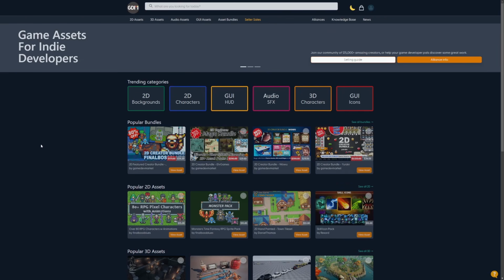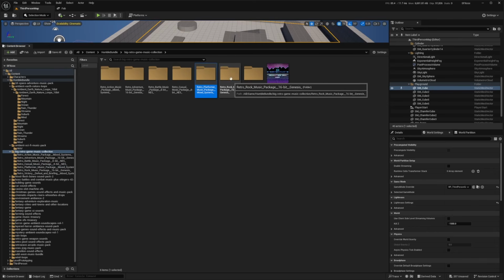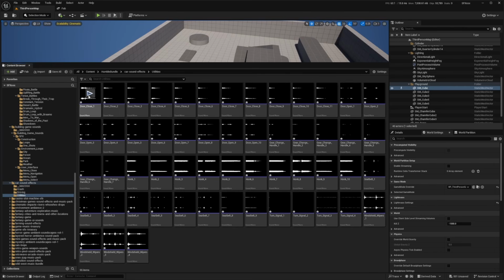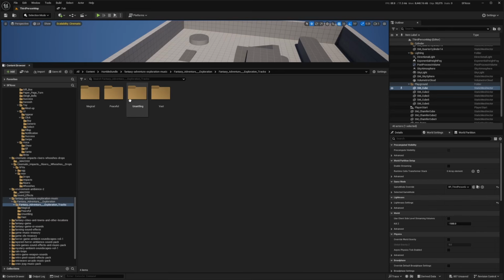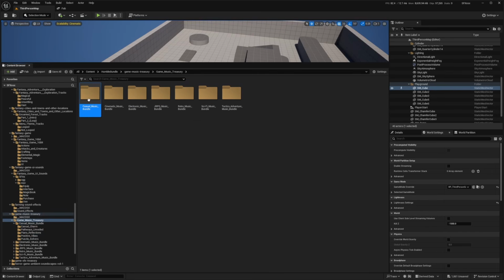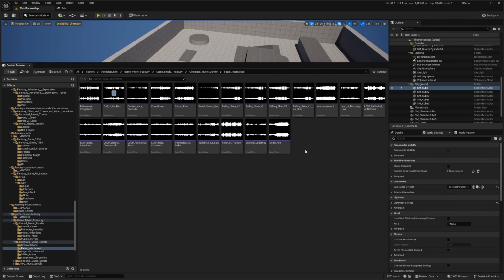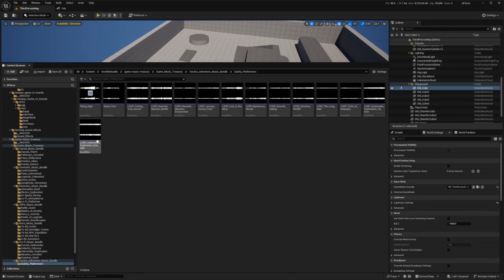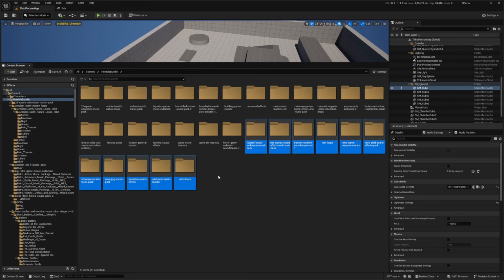Humble Bundle - Royalty Free Musix, SFX, & MORE!